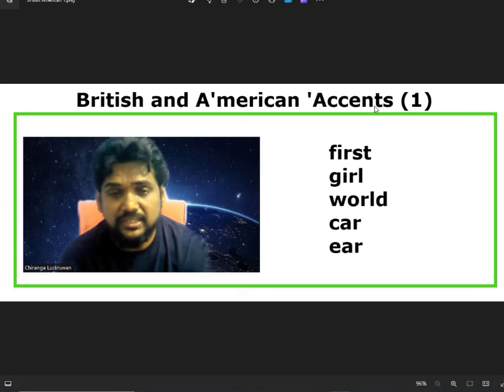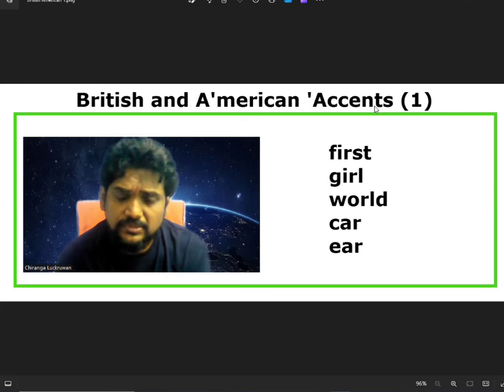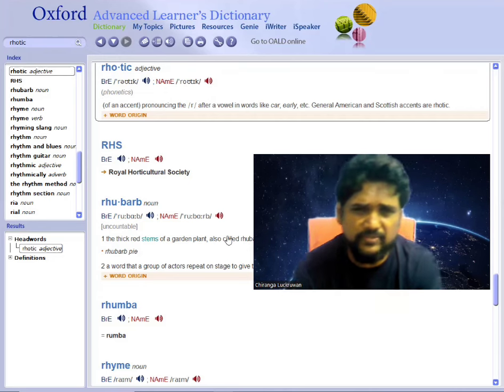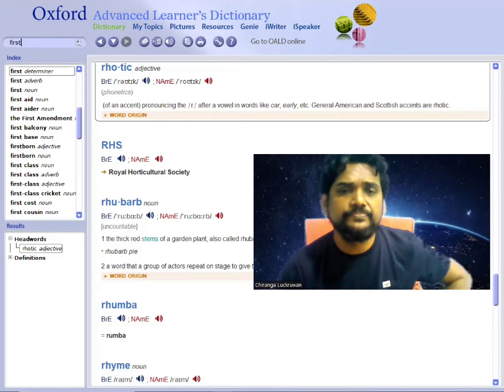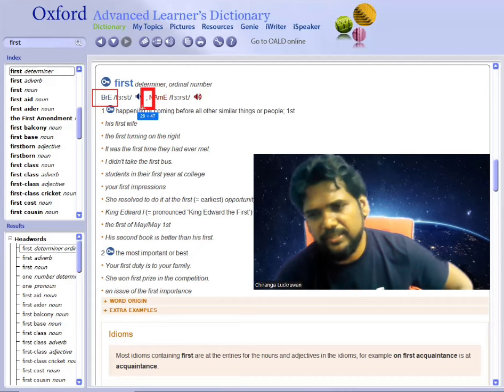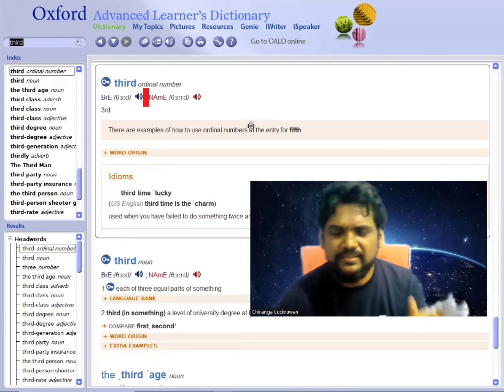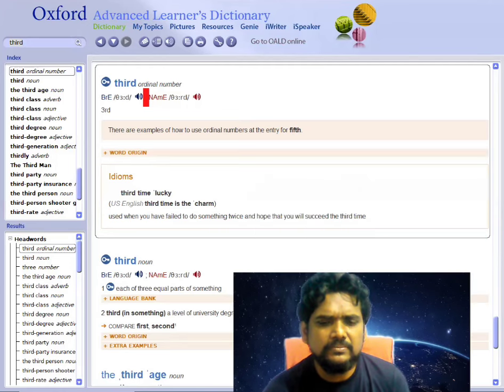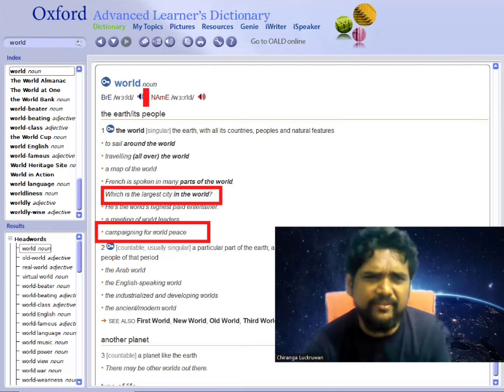Native English secrets / British and American English 01